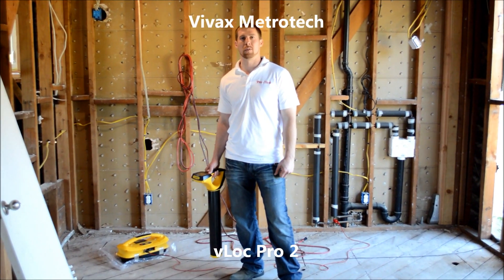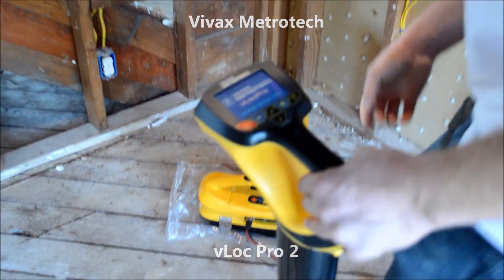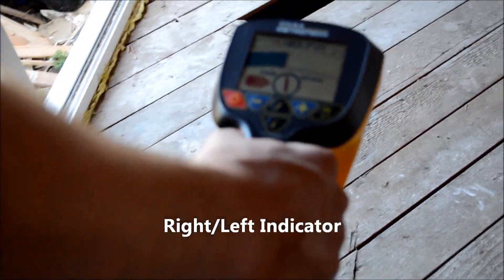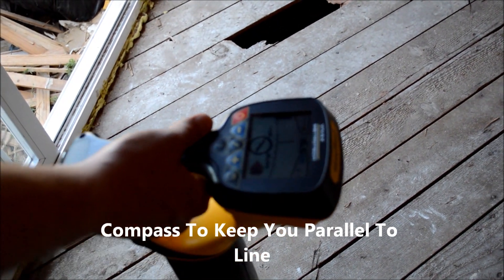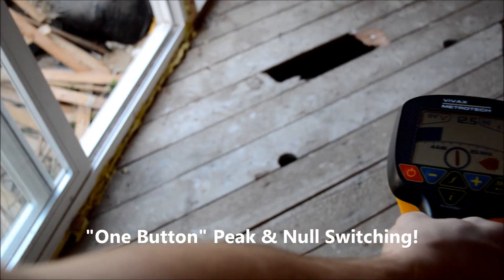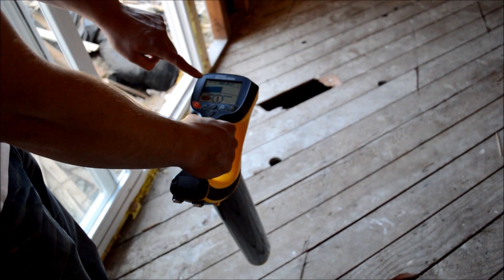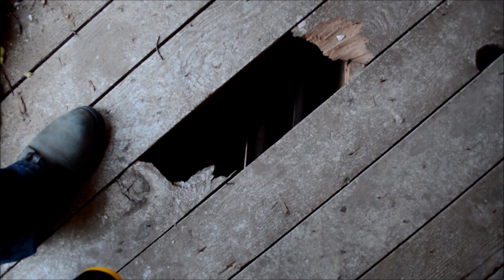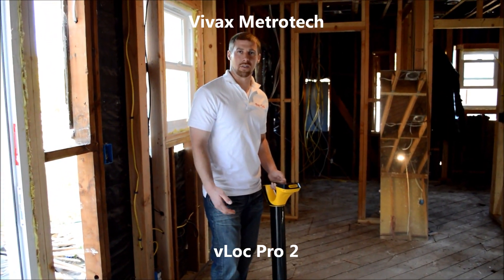Vivax Metrotech vLoc Pro 2 Locator Demo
Pres Tech demonstrates Vivax Metrotech's vLoc Pro 2 Locator. Locating and tracing copper lines. A very easy to use seven button pipe locator locating lines.